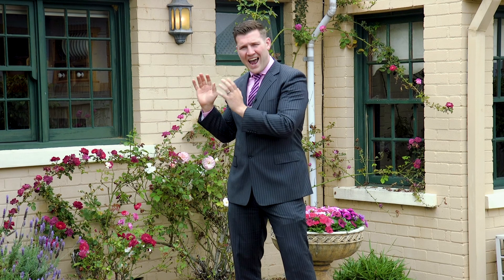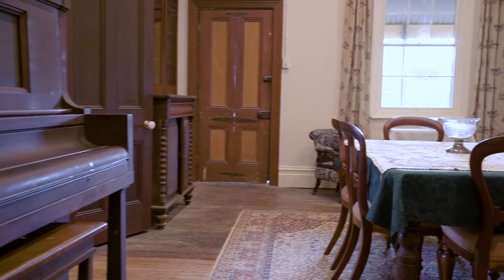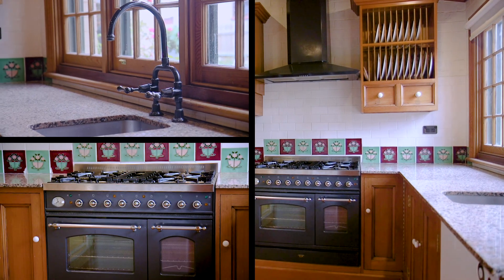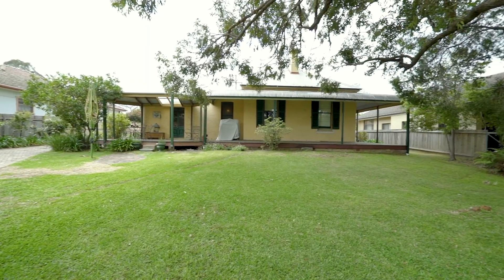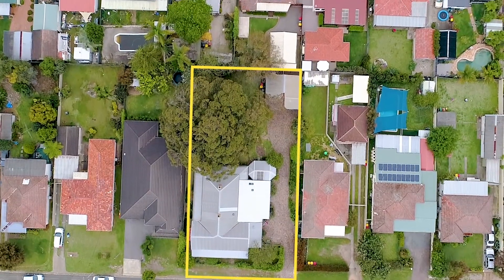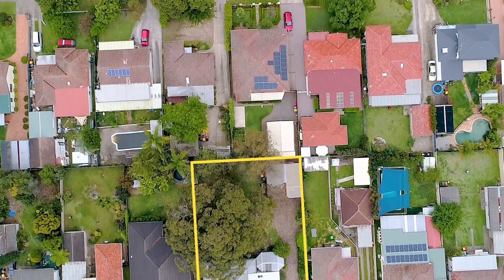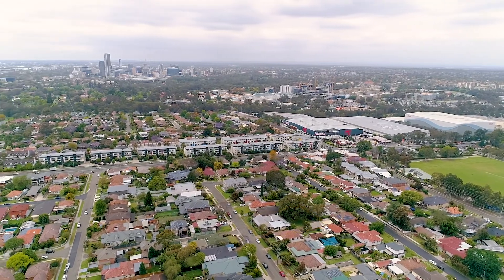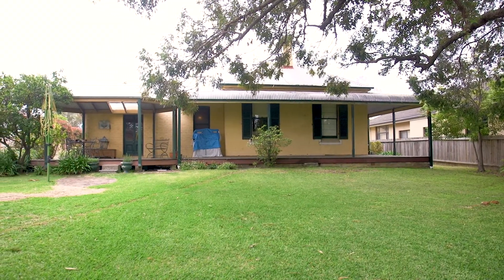31 Glenn Avenue, Northmead - Own a Piece of History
Auction Saturday 24th November at 12:00pm

Take the winding path down to this full brick home and step back in time to the by gone era of Colonial Australia. A landmark property since the mid 1800's, it sprawls across over 1100sqm of prime residential land and is the perfect place to begin your family dynasty.

Beyond the country homestead facade you will find...
- Four large bedrooms + study - beautiful period features
- Large eat in Gas kitchen with breakfast bar and storage a plenty
- Formal dining room + lounge - genuine separation for the growing family
- Gorgeous period bathroom with claw bath + second WC for guests
- Full length rear deck - fully covered by a bull nose verandah
- Oversized, level rear yard - perfect for children / entertaining
- Double lock up garage with ample side access
- LAND | 1136 sqm (approx.) with a 25m frontage

Explore the possibilities in a sleepy pocket of Northmead - with easy access to arterial roads into the Parramatta CBD or up to the Hills District. Within walking distance to proposed light rail stop and bus transport, it is the perfect mix of convenience and relaxed living.

Offered for the first time in over 30 years - you do not miss this once in a lifetime opportunity. This property is a must to view, it will be Sold!